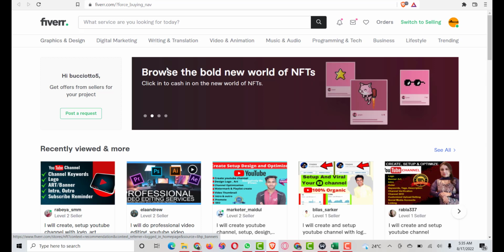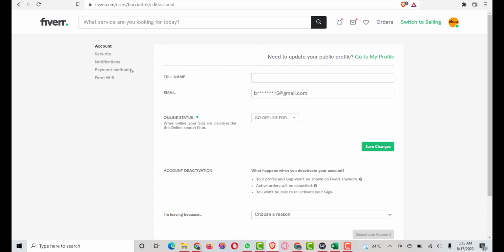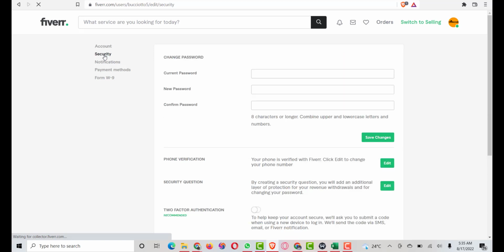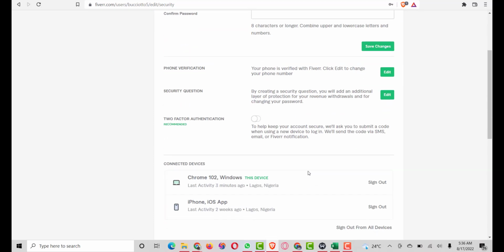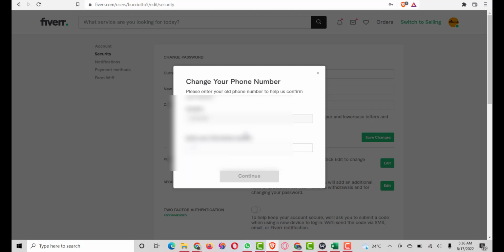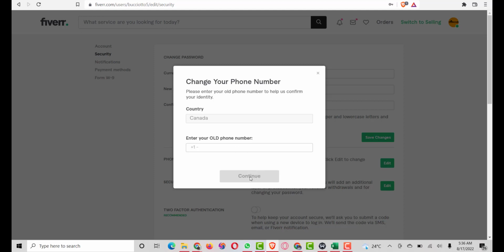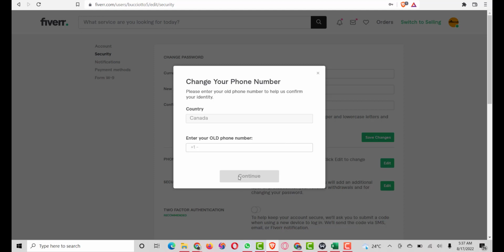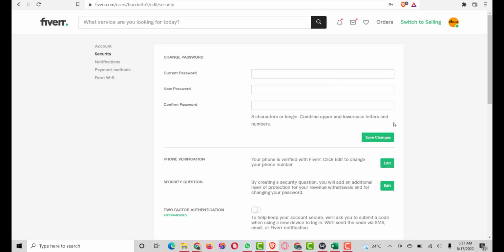HOW TO CHANGE FIVERR ACCOUNT PHONE NUMBER FOR FREE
9 YouTube Channel Ideas to Help You Choose Your Own

✅IGNORE THIS
Related Search:
Freelancing